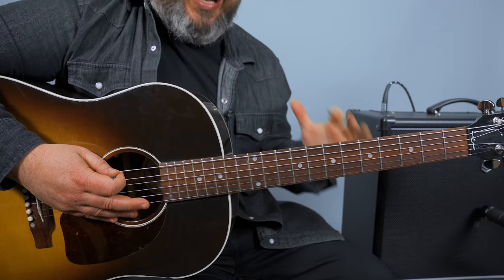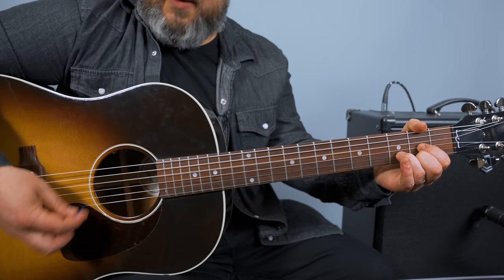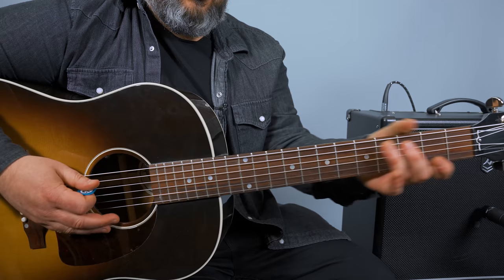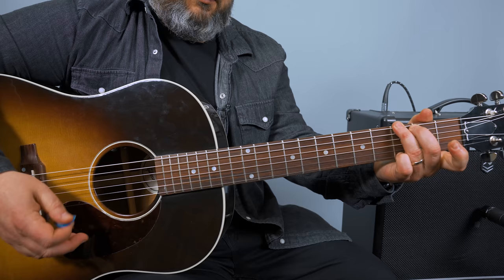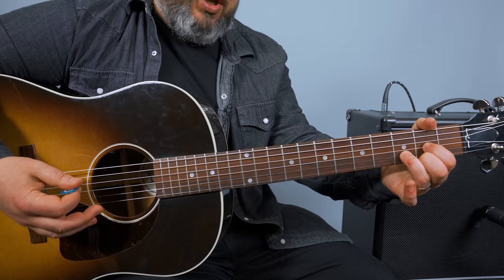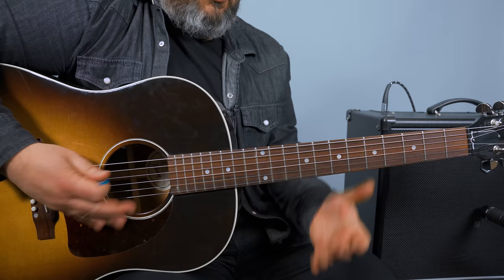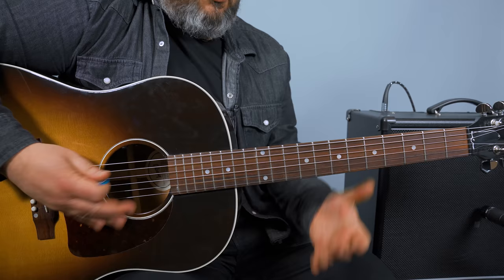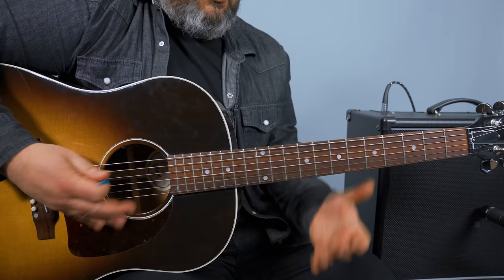Grateful Dead Friend Of The Devil Guitar Lesson + Tutorial